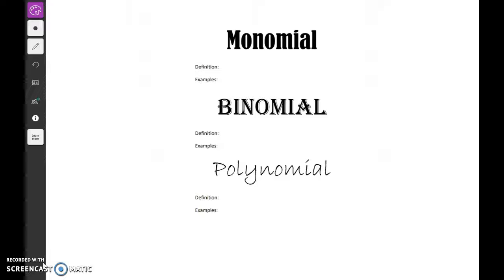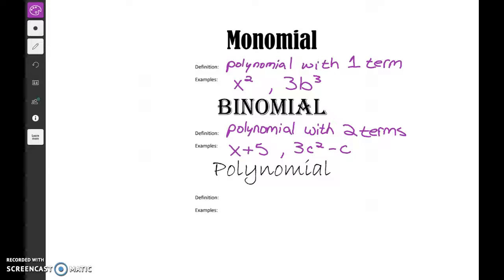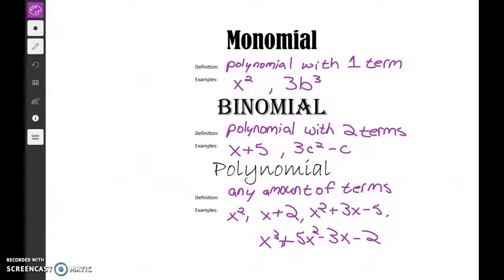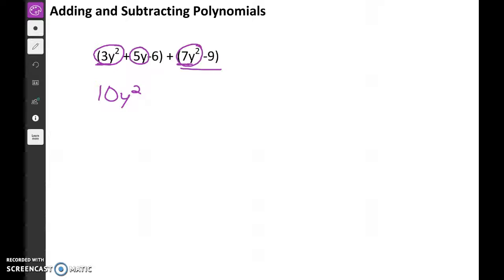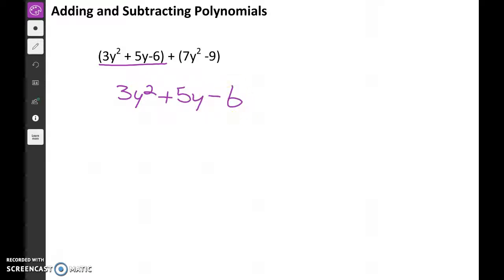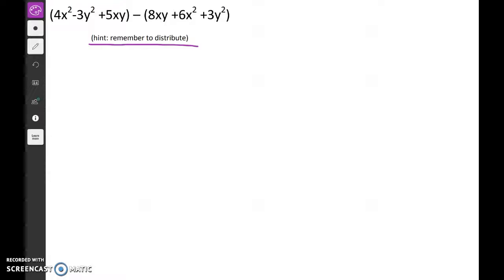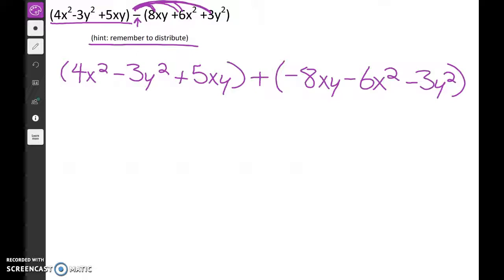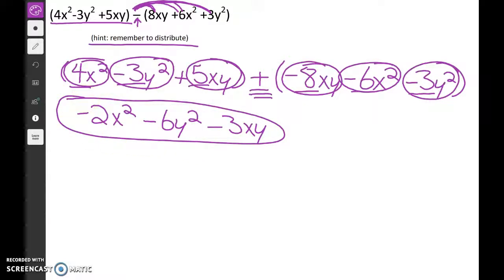Adding and Subtracting Polynomials